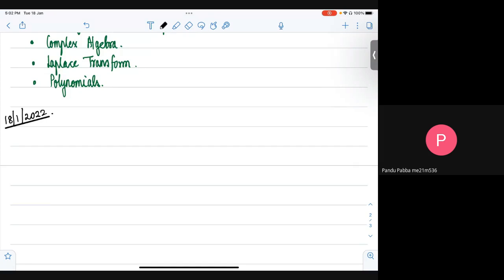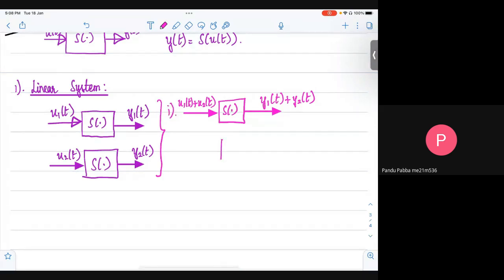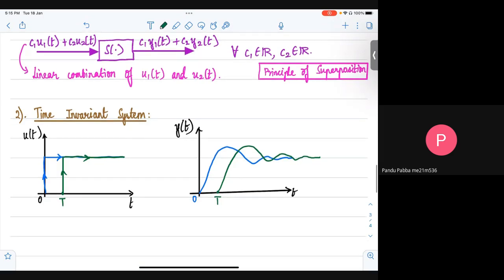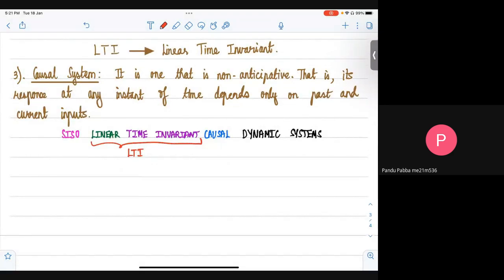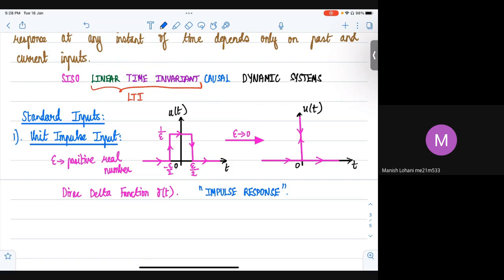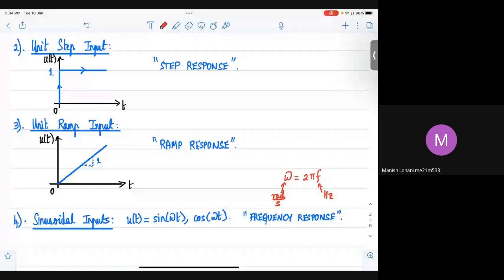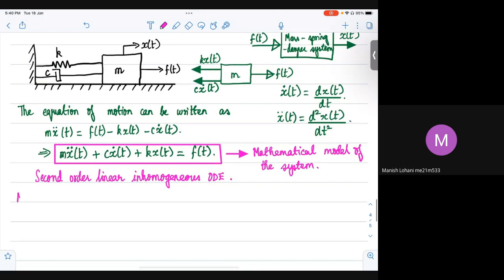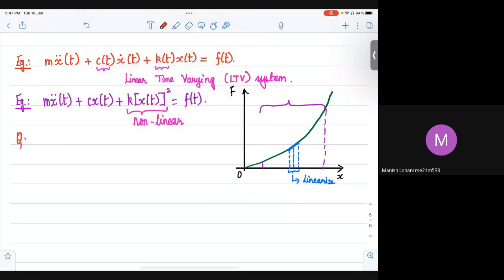02 ED5220W Vehicle Dynamics